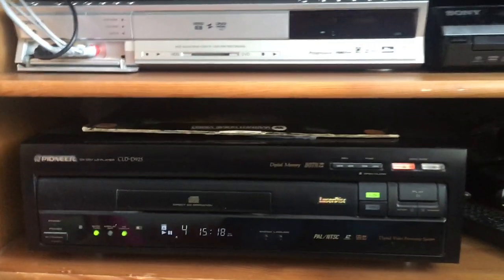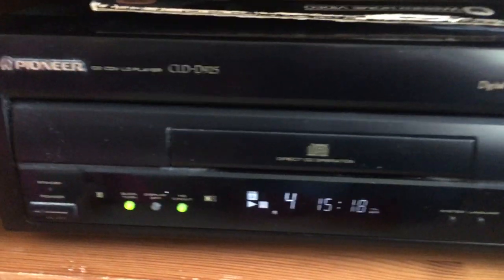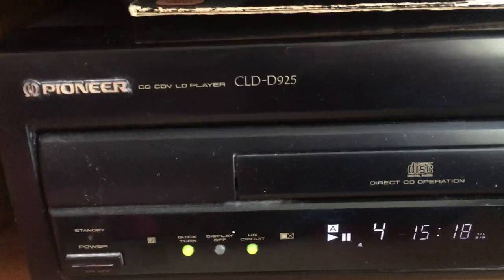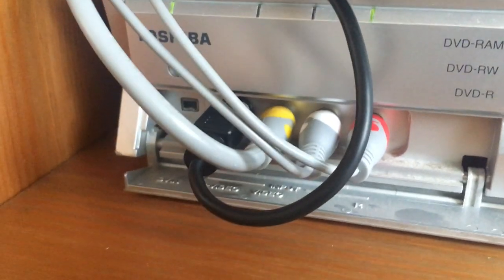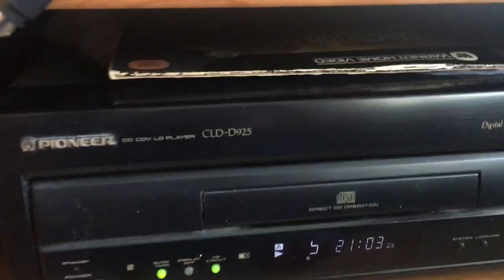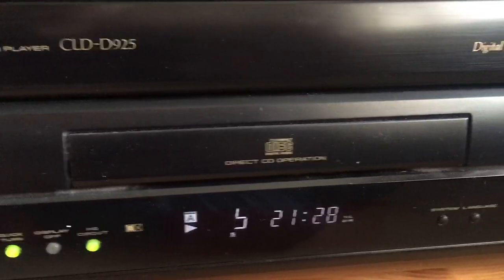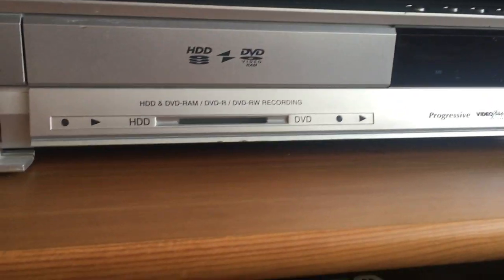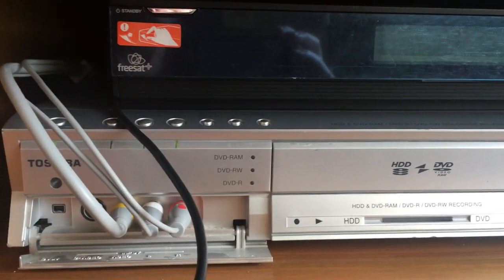Toshiba RD-XS32 and Pioneer CLD-D925 Part Two - Laserdisc archive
My preferred archive option using dual play Pioneer laserdisc player with the excellant Toshiba RD-XS32 hard disk dvd recorder.  A discussion about using the composite instead of the s-video output.